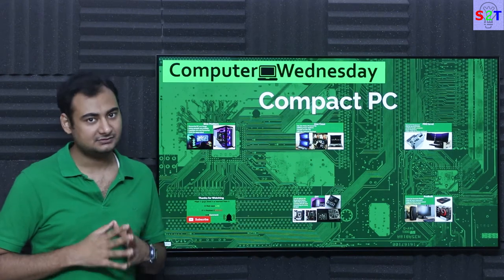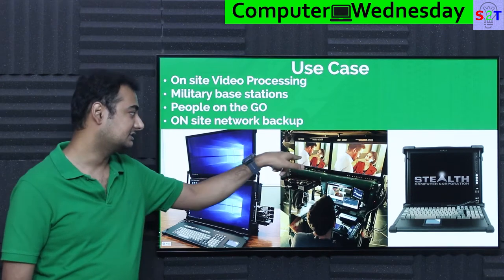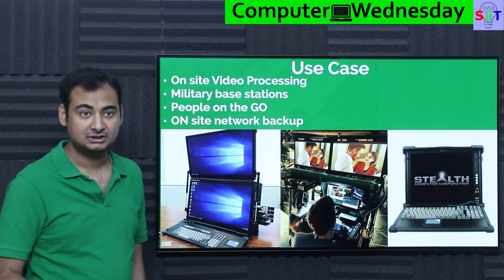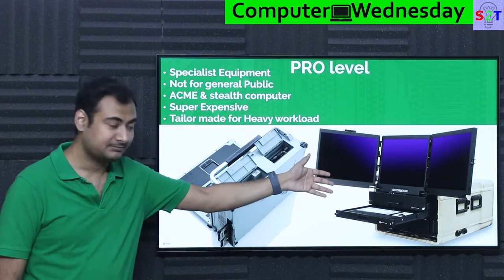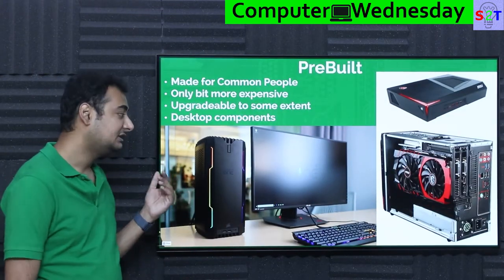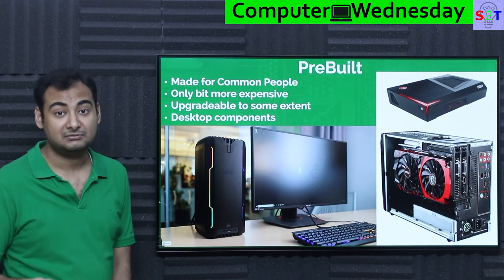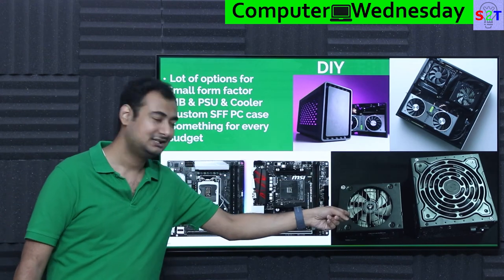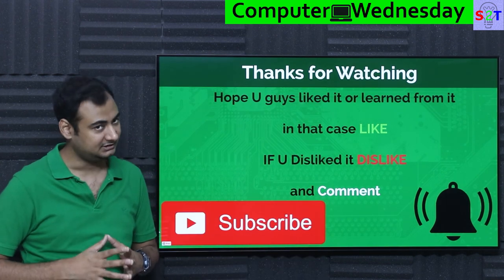Compact PC Explained {Computer Wednesday Ep150}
Intro
Size Matters
Use Case
PRO level
PreBuilt
DIY